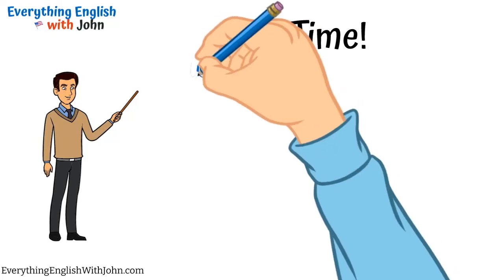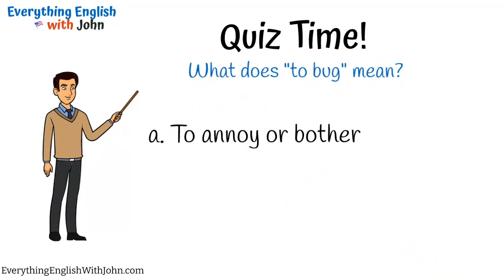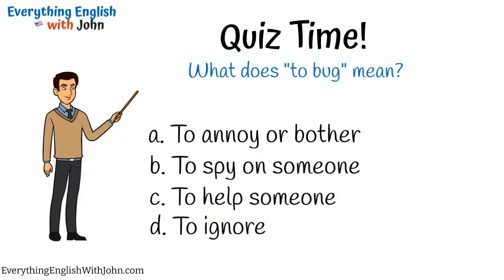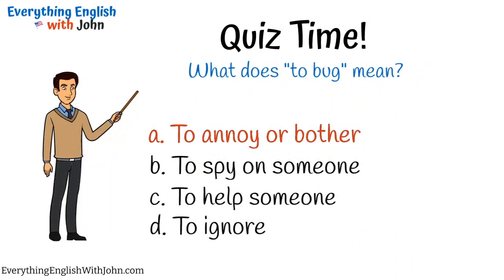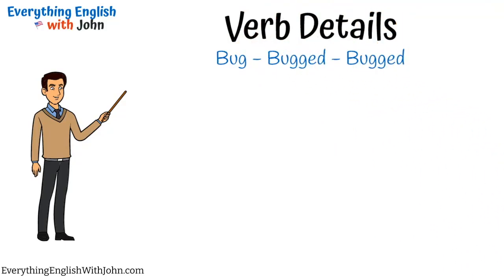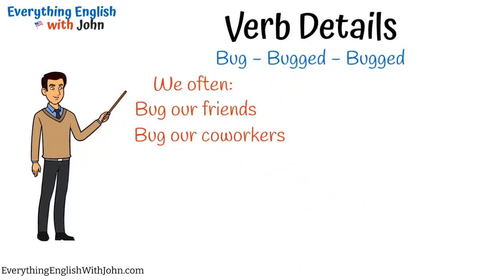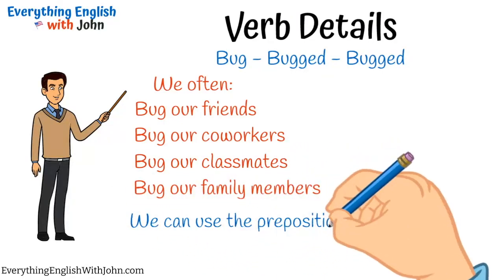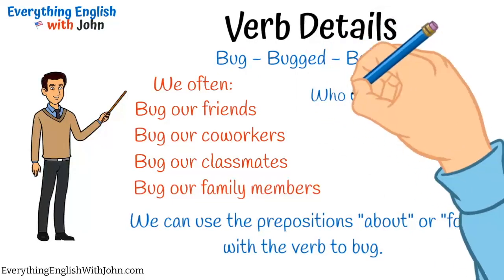To Bug: Learn English Verbs Easily and Quickly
english verbs
phrasal verb vocabulary
vocabulary for intermediate
Vocabulary for beginners
english practice

Welcome to Everything English with John, where we learn about all kinds of phrasal verbs. We can see phrasal verbs in use, phrasal verbs with English grammar, phrasal verbs with objects, phrasal verb lists, phrasal verbs for kids, phrasal verbs in conversation, and much more!

Some topics that you will learn:

English Theory
Word of the Day
General Phrases
Sentence Structure
Grammar Tenses
Native Pronunciation
Verb Forms
Modals
Useful Vocabulary
Phrasal Verbs
Useful Idioms and Proverbs
Themed Conversations
English Interviews
American Culture